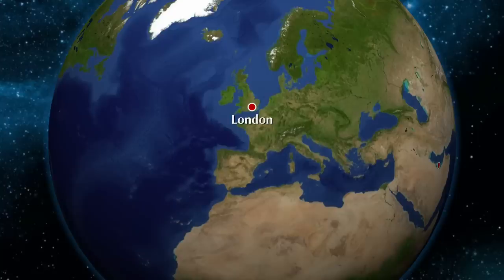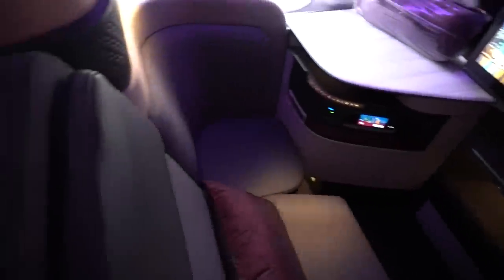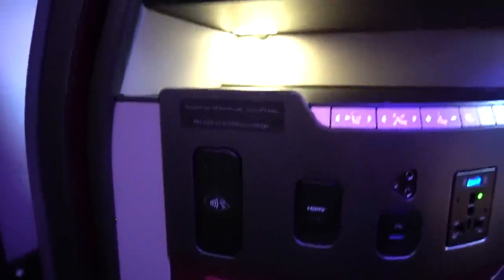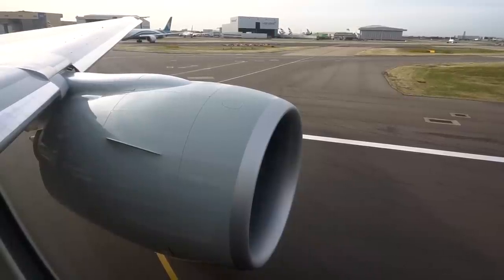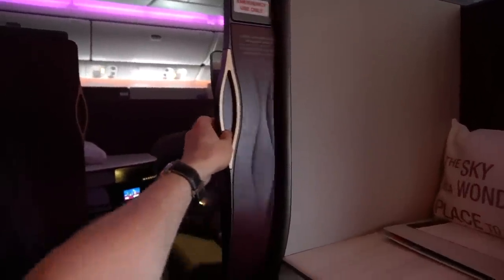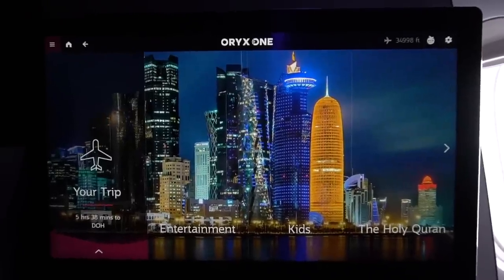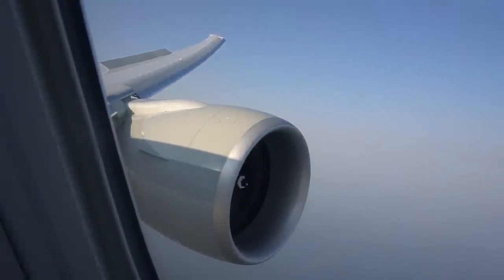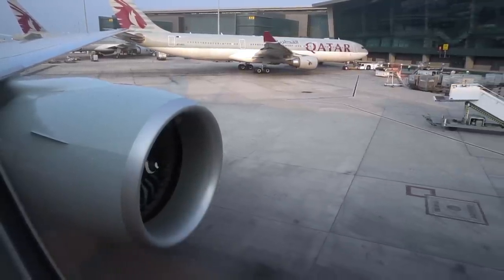Best business class in the world! Qatar Airways Q Suite - Boeing 777-300ER - London to Doha (QR6)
Qatar Airways Business Class Review - NEW QSuite - Boeing 777-300ER - London Heathrow to Doha (QR6) - Qatar Flight Report / Trip Report / flight report / QR Q Suites / QR Business class flight review
Join me on board as I fly from London to Doha in a brand new Boeing 77W in their new QSuite business class product!.

Seat: 10A, moved to 8A
Airline: Qatar Airways
Aircraft: Boeing 777-300ER, A7-BEW
Flight: QR6 LHR to DOH

OFFICIAL RULES

Give away has ended.
Qatar First Class Airbus A380 Doha to Sydney 777 Q Suite Business Class London to Doha
Qatar Business Class Airbus A330 Doha to Istanbul Qantas First Class Airbus A380 Sydney to London
British Airways Club World Boeing 787-9 Dreamliner Tokyo to Heathrow Airways Club Europe Airbus A320 Airways Boeing 767-300ER Heathrow to Athens
ANA Business Class Boeing 787-9 Tokyo to Sydney Airbus A330 Business Class Auckland to Melbourne A320 Business Class Istanbul to Frankfurt